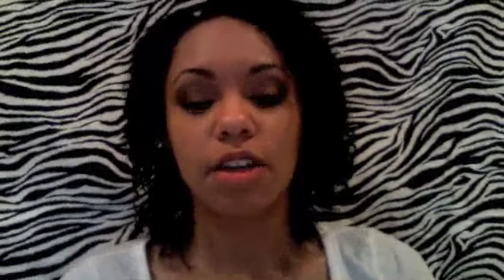Face Primer Review: Rimmel, Monistat, Hard Candy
Rimmel Fix and Perfect foundation primer
Monistat Chafing Relief Powder-Gel
Hard Candy Sheer Envy Primer ultra light formula